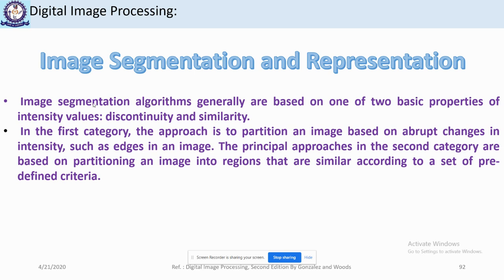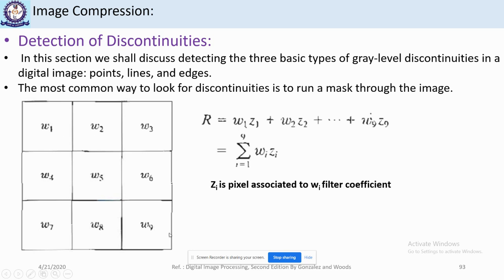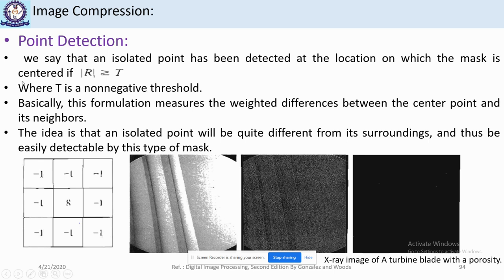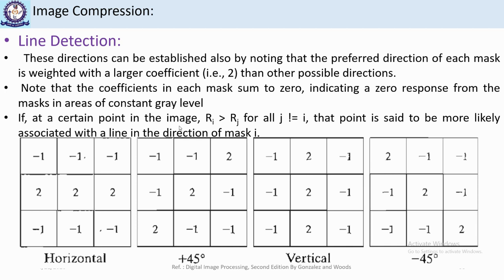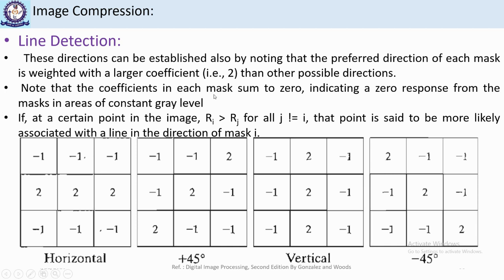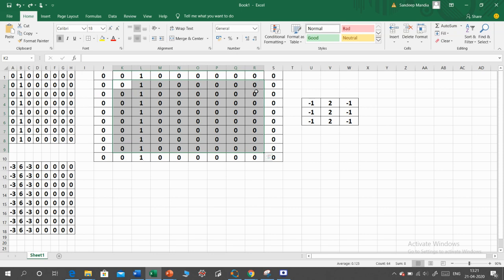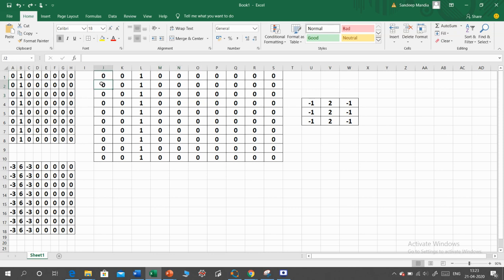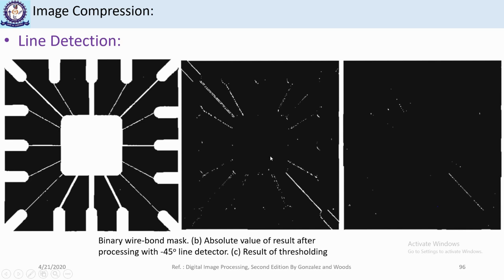Point and Line Detection | Image Segmentation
In this video, I have introduced segmentation and discussed Pont and Line detections.